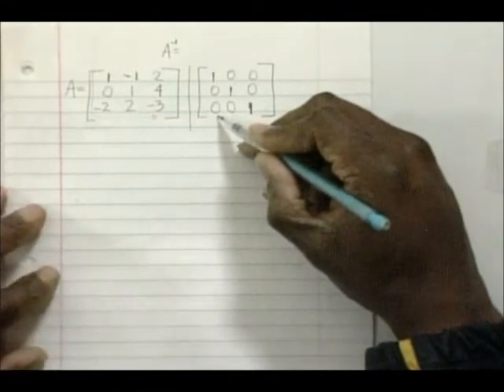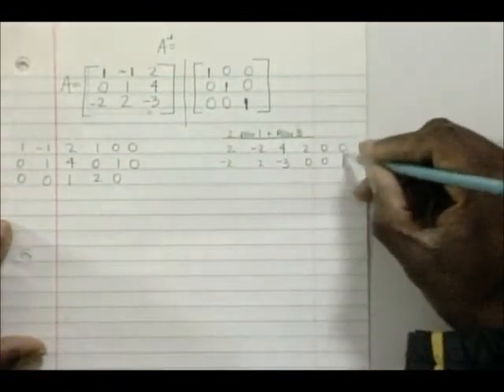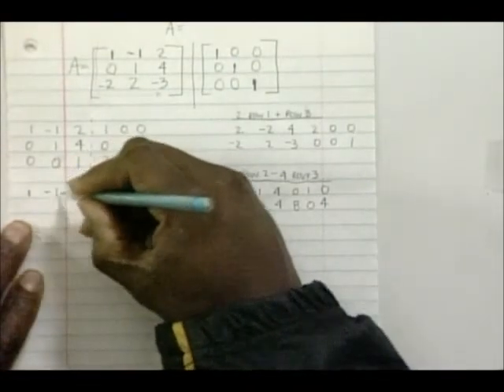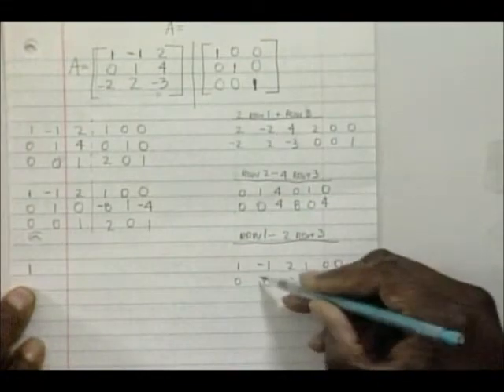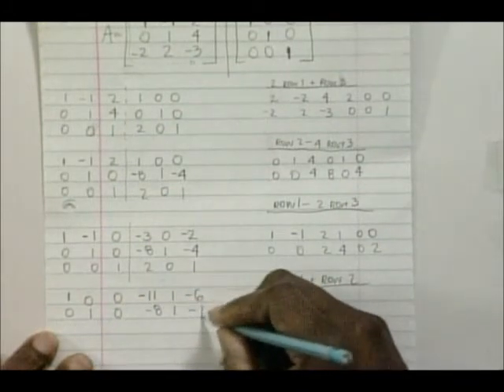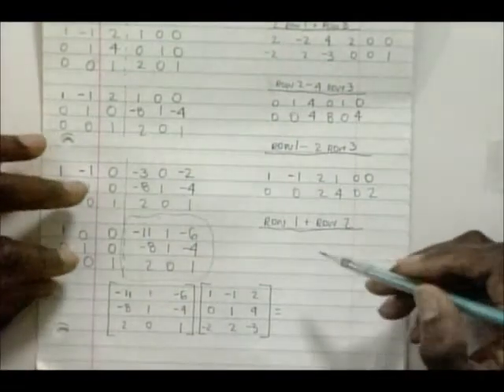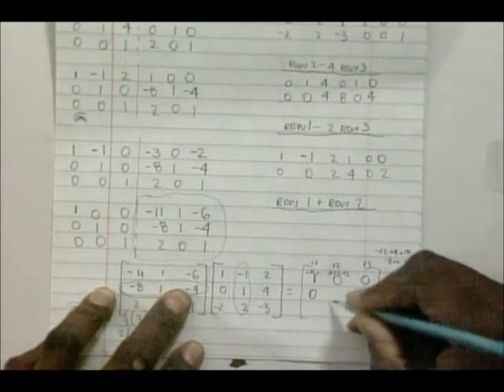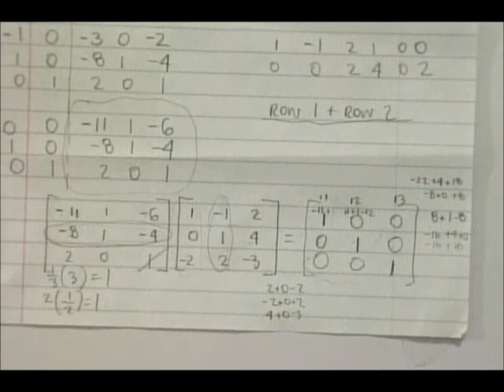Matix Inverse (3 *3) 1 of 2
This is a video where we calculate the inverse of a 3 by 3 matrix using row manipulation techniques.